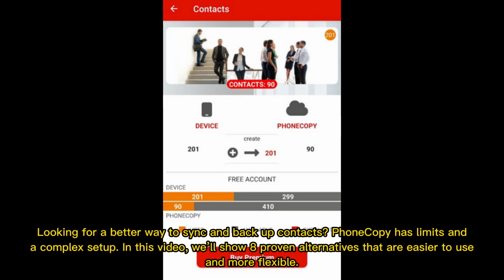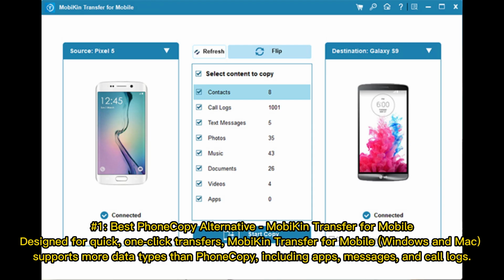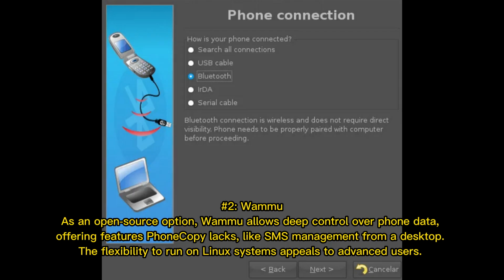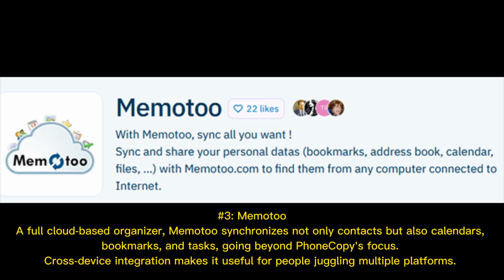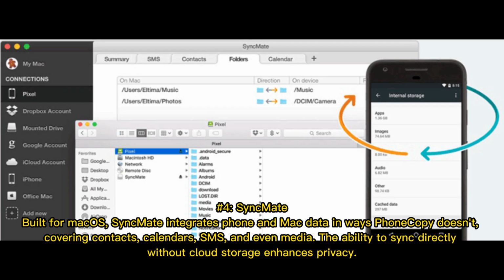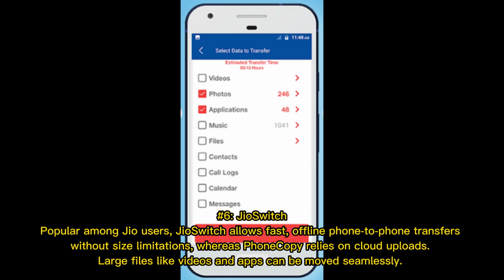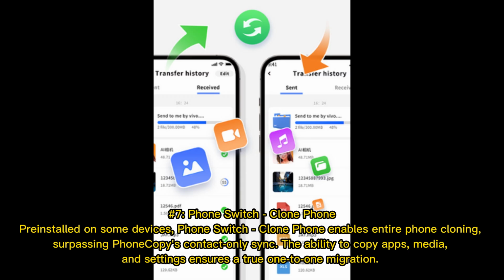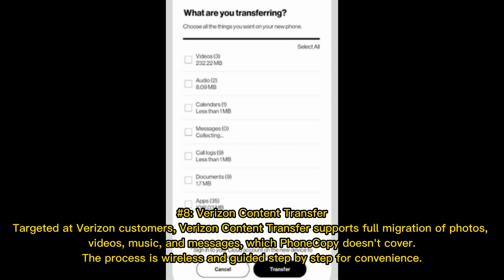9 Best PhoneCopy Alternatives in 2025 [Few People Know]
Want to get the best PhoneCopy alternative to transfer contacts, photos, etc., to a new smartphone? Go through this article to discover the top 9 best alternatives to PhoneCopy.

00:00 Start
00:17 #1: Best PhoneCopy Alternative - MobiKin Transfer for Mobile
00:52 #2: Wammu
01:08 #3: Memotoo
01:27 #4: SyncMate
01:44 #5: AkrutoSync
02:02 #6: JioSwitch
02:20 #7: Phone Switch - Clone Phone
02:38 #8: Verizon Content Transfer